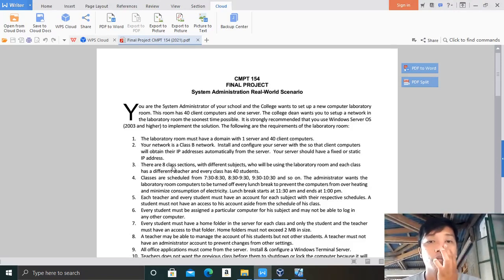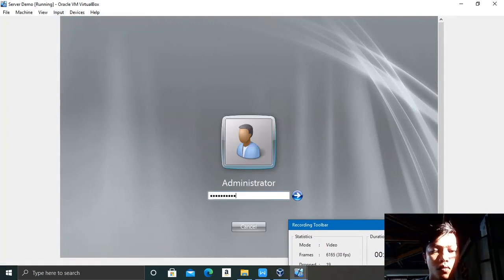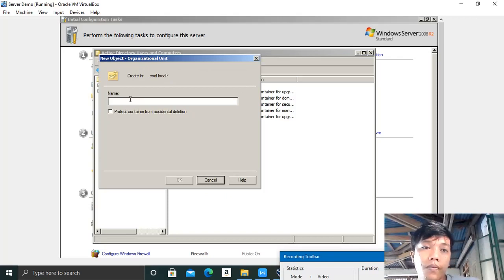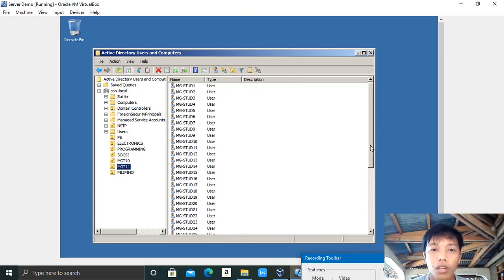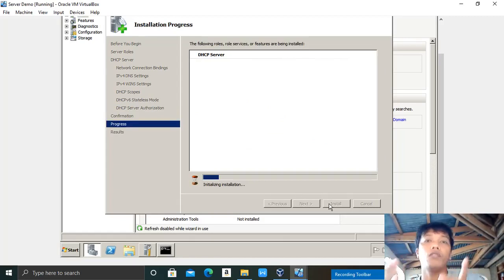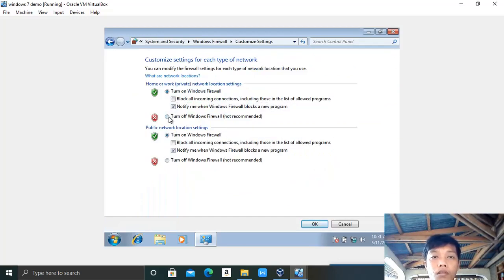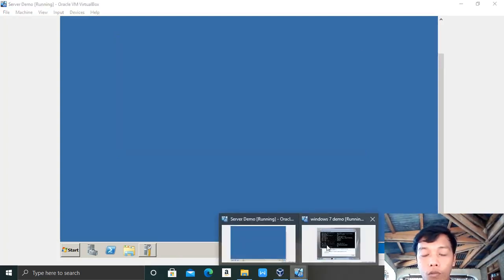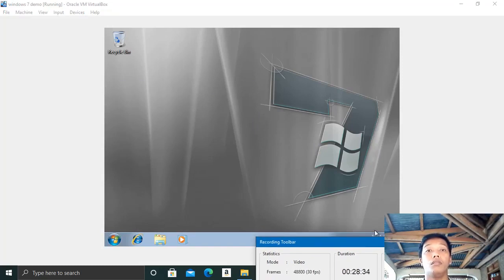Configuring windows server 2008r2, add roles and add the windows7 into the server using virtual box.